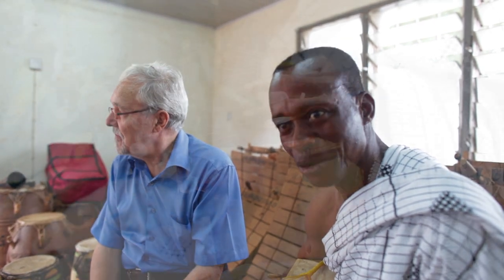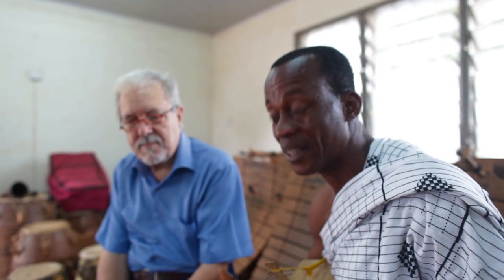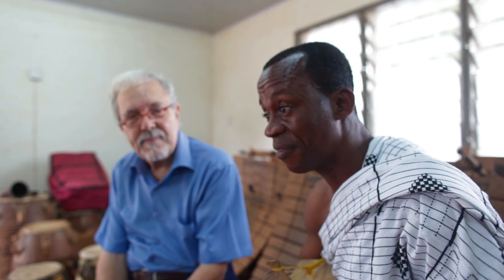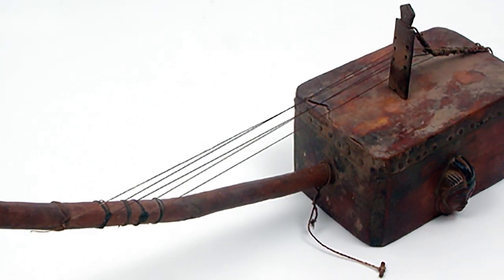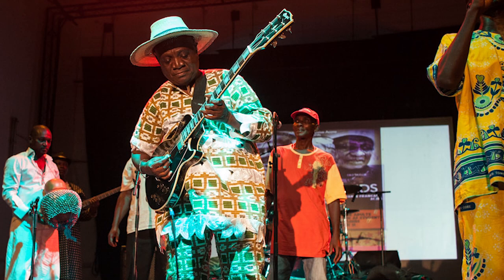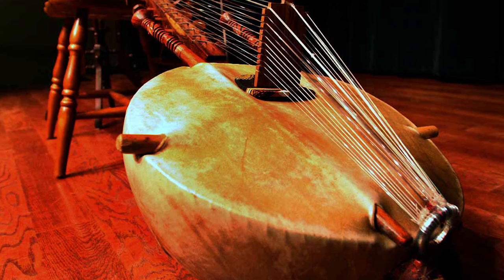Osei Korankye and John Collins - Interview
Osei Korankye and John Collins discuss the history of the Akan harp of Ghana or seperewa.

University of Ghana, Department of Music. 2015.

Video produced by Benjamin Lebrave and Colter Harper.